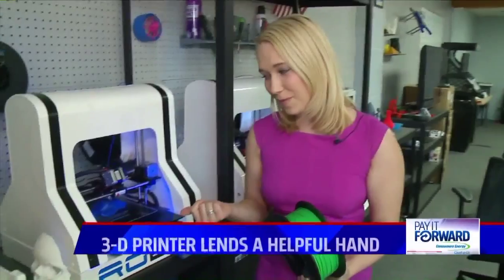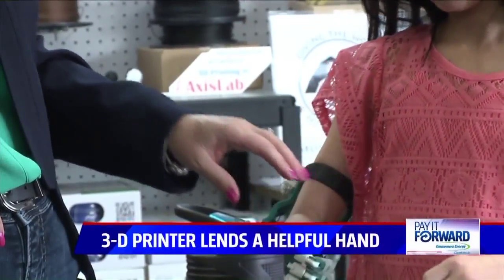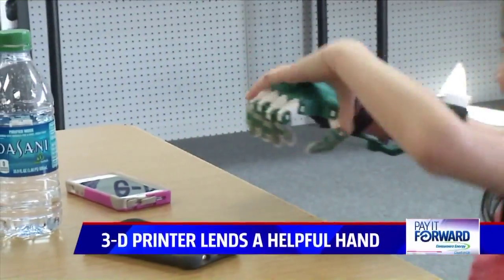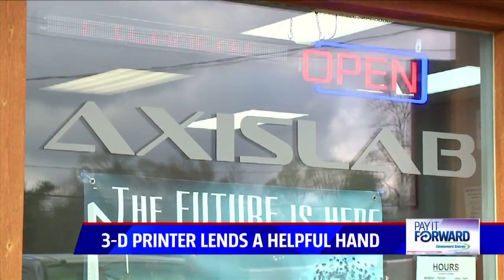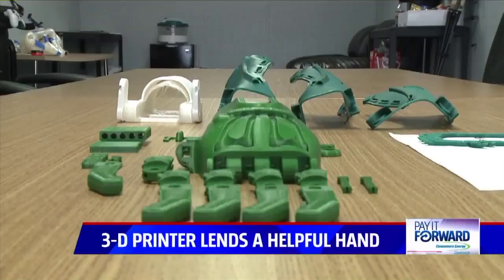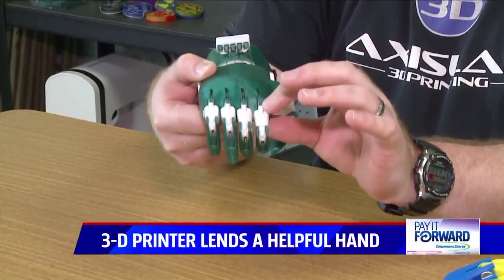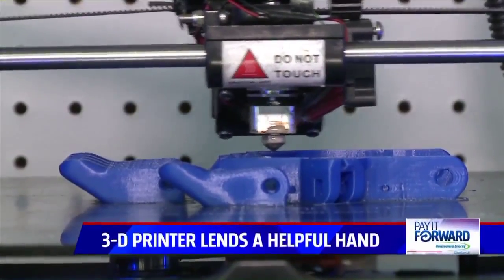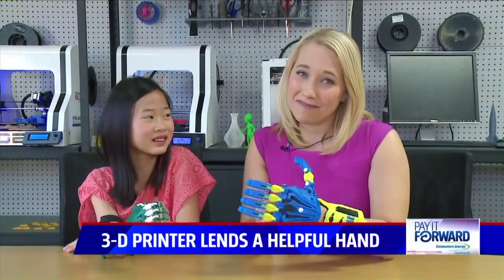3d printer helping hand